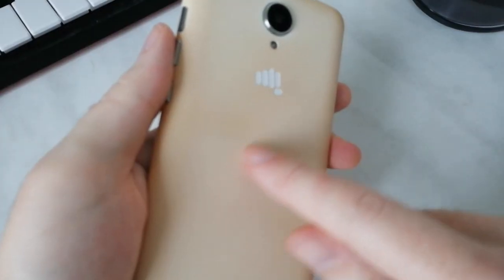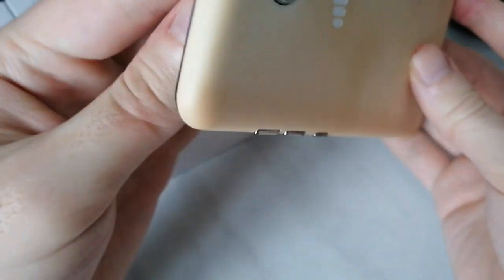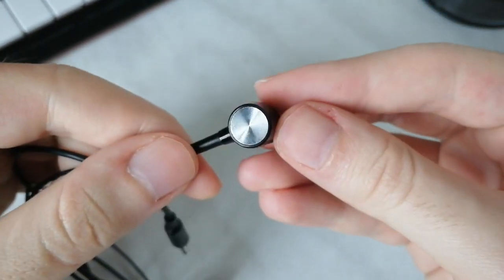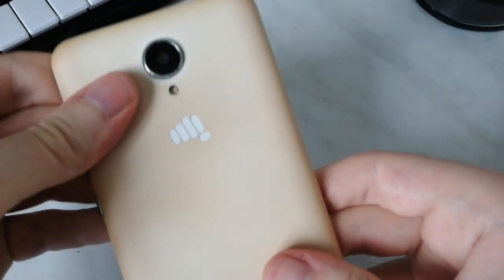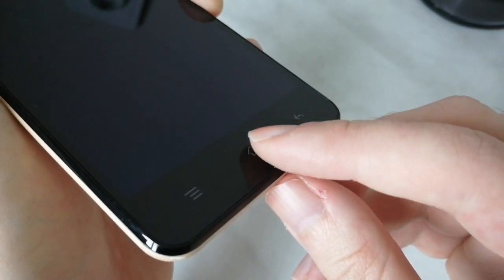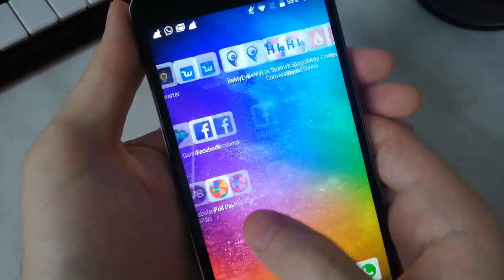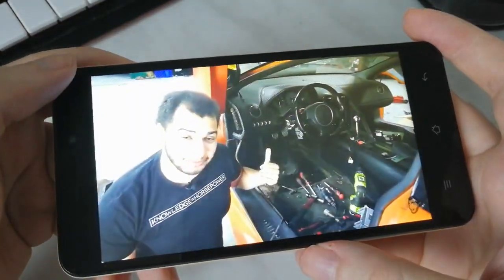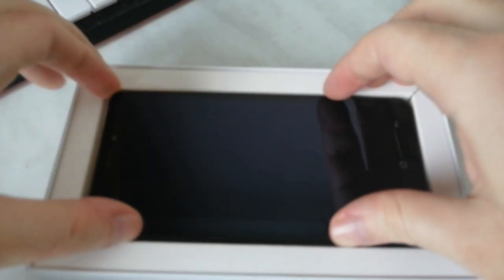Micromax Q479 unboxing and review